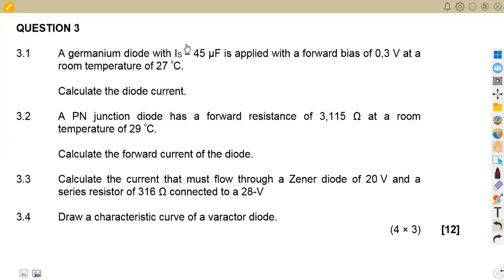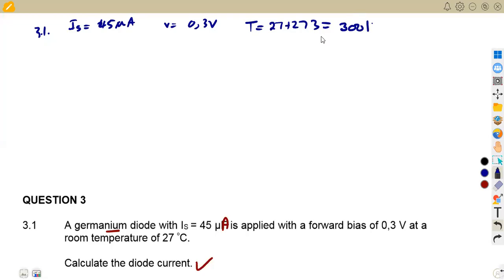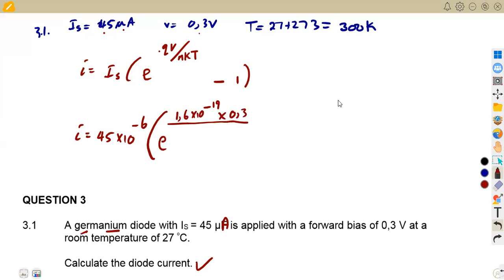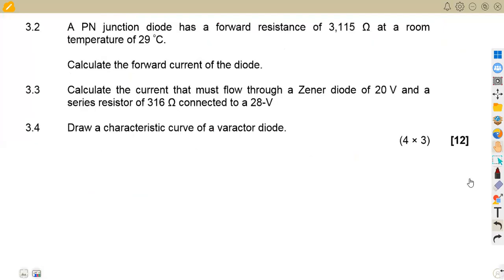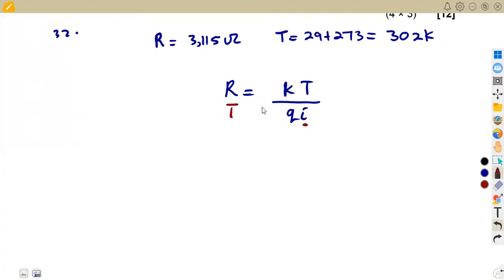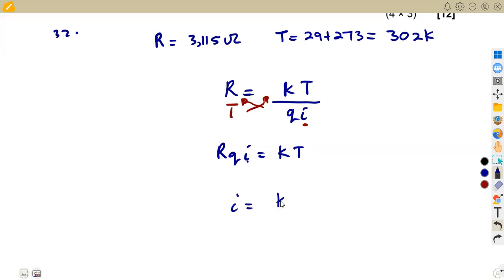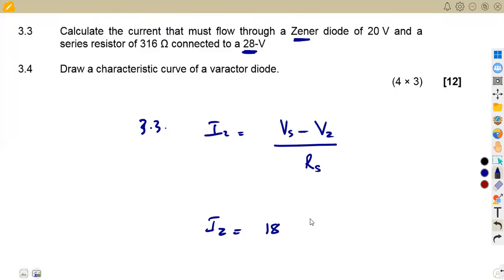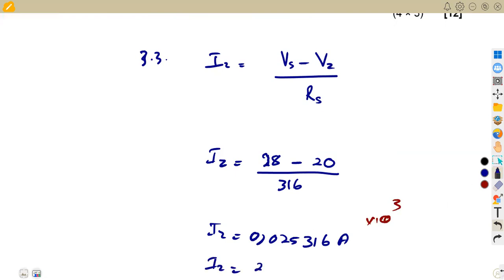Industrial Electronics N4 Semiconductor Diodes AUGUST 2021